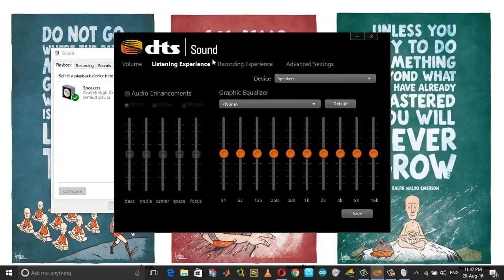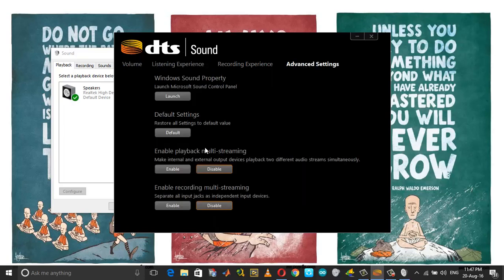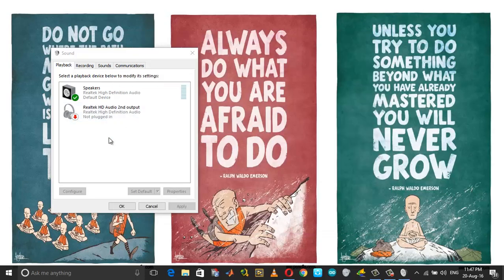Fix Headphone Not Appearing Under Playback Devcies Issue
Video tutorial for fixing headphone not appearing under playback devices Issue or in other words,  speaker or headphone is not listed under the playback devices.
Open device manager and see what codec you have, If its Realtek HD Audio, download and install This If its Realtek AC97 Audio, download and install this
And then try to open the DTS pannel